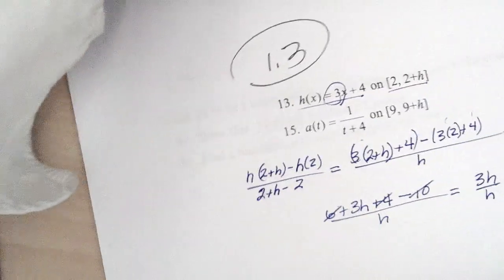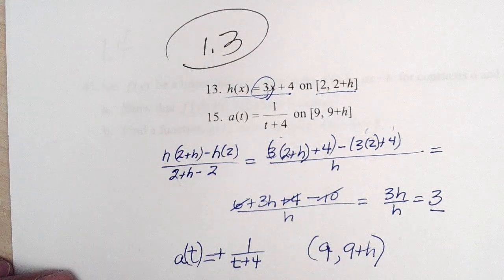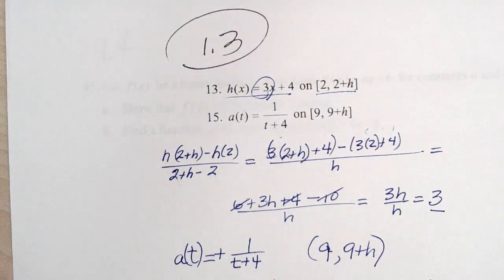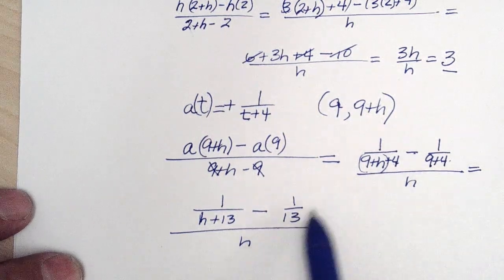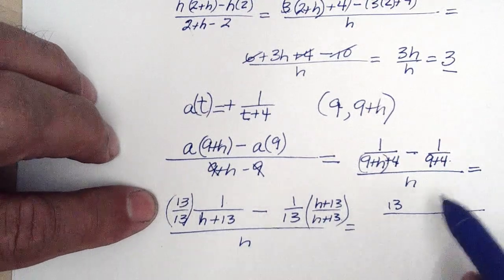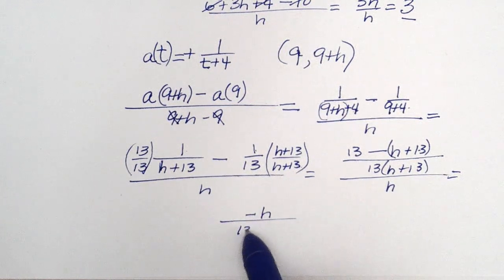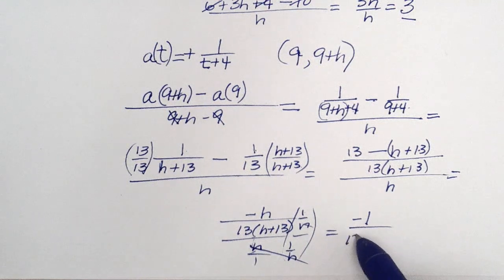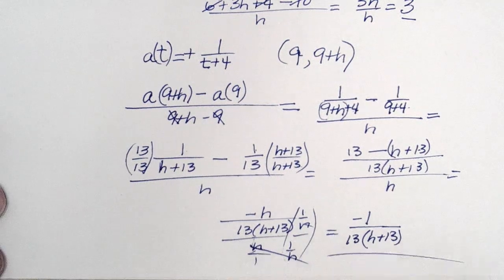153 Section 1 3 Prob 13 15